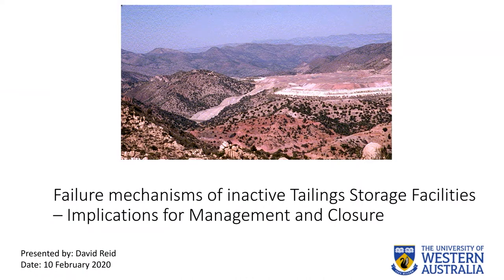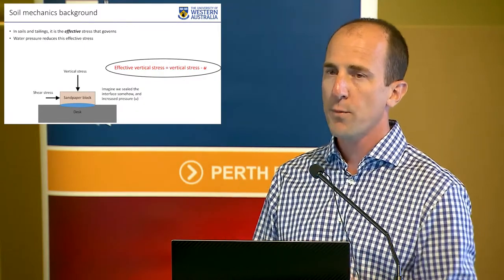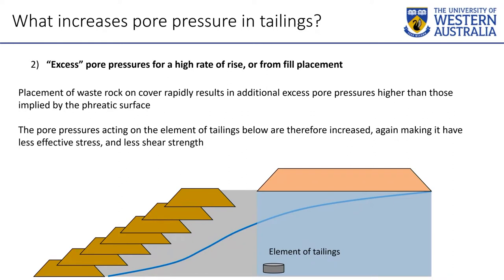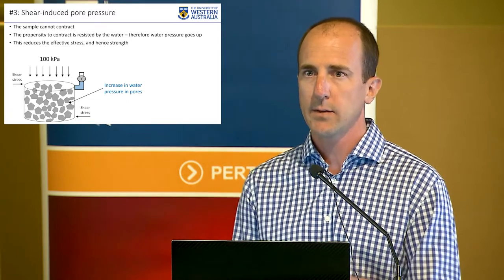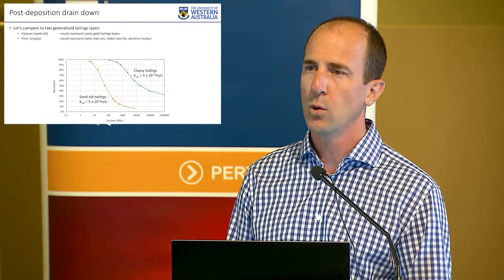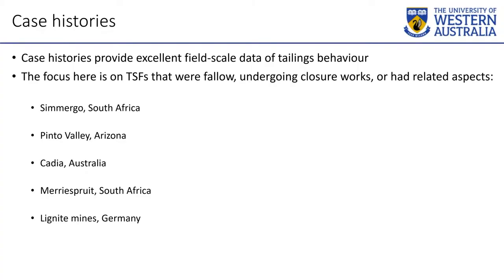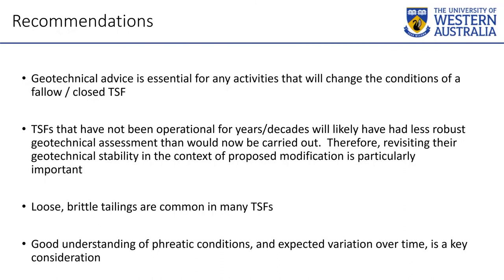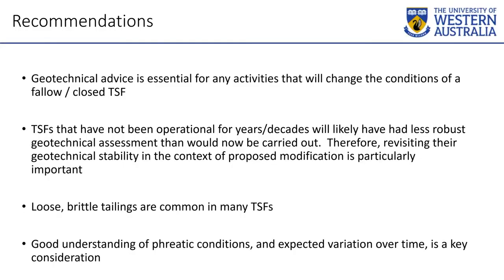Perth Branch - February Tech Talk: David Reid - Failure Mechanisms of TSF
There have been a number of Tailings Storage Facility (TSF) failures in the mining industry over recent years. In particular, the most recent failure at Brumadinho led to a significant number of fatalities. This TSF had been inactive for a number of years at the time of failure. A failure under such circumstances differs in some ways from common wisdom in the mining industry, which suggests a TSF generally becomes “safer” after deposition has ceased. This presentation will discuss various failure mechanisms for TSFs that are potentially applicable to inactive TSFs, and how the management of these should be considered following operations, in particular during closure design and construction works.